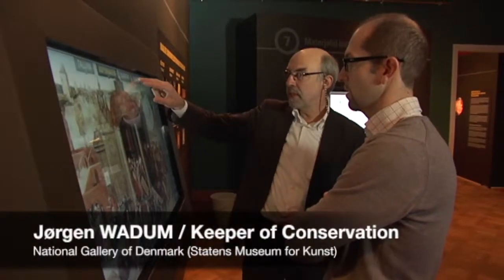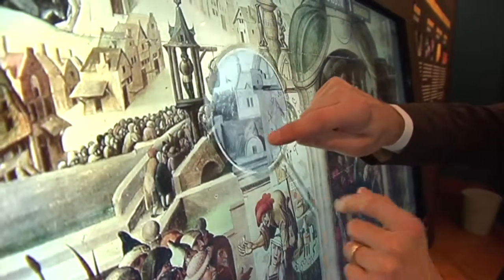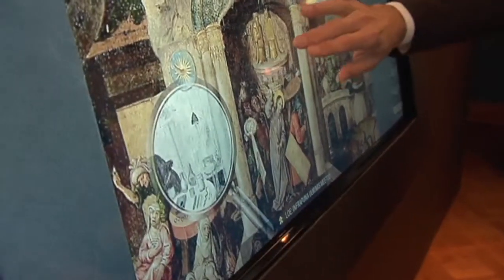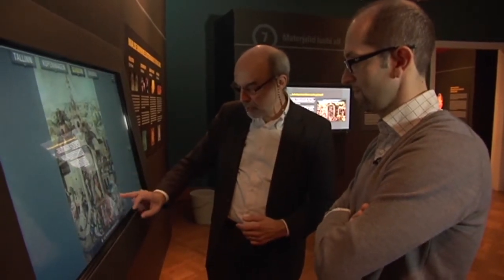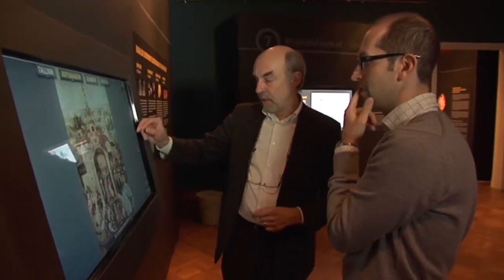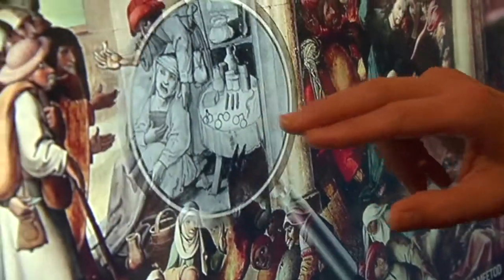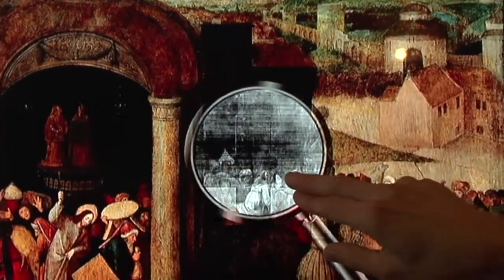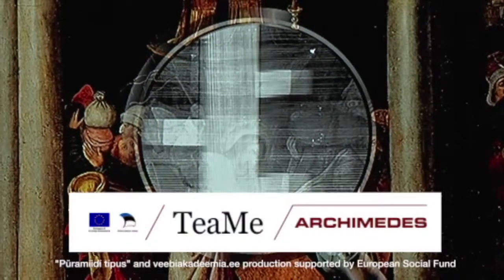Jørgen Wadum maalidest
Taani Rahvusgalerii peakonservaator Jørgen Wadum tõstab katteloori saladustelt, mida kuulus Boschi võltsing sajandeid vaataja silma eest peidus on hoidnud. Millised olid kunstniku kavatsused maali plaanides ja kuidas teos lõpuks välja kukkus.